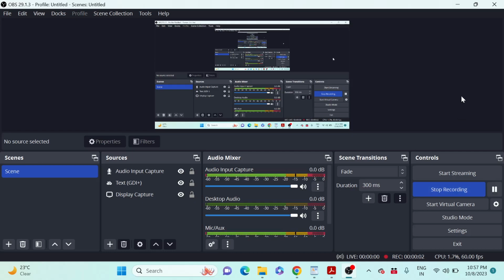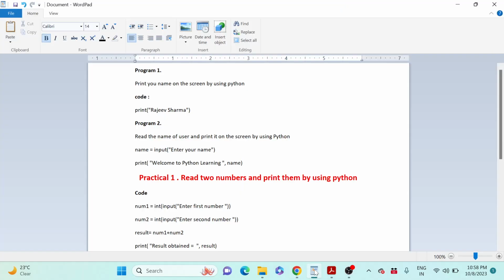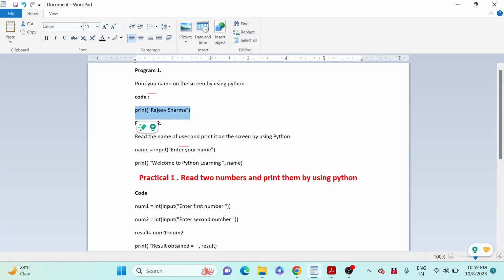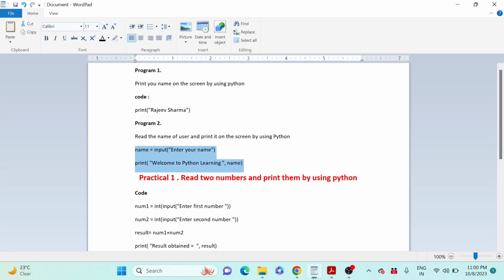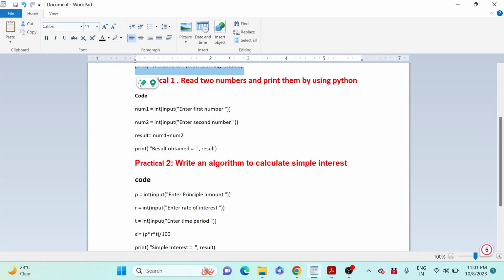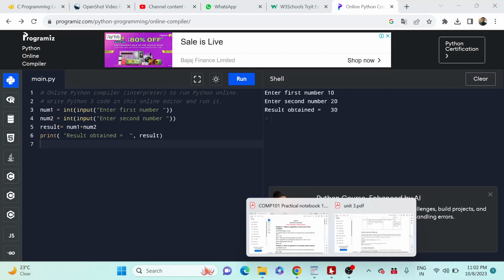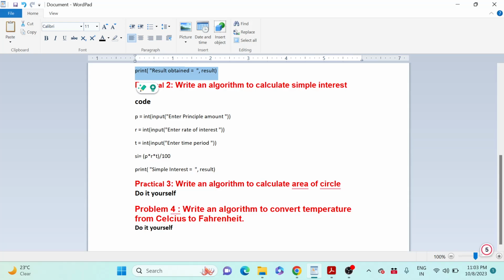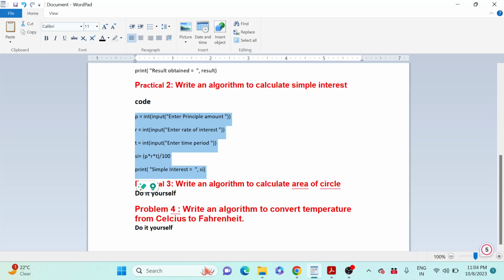Formula based programs by using Python